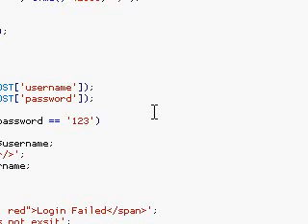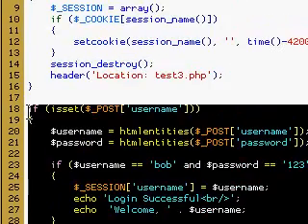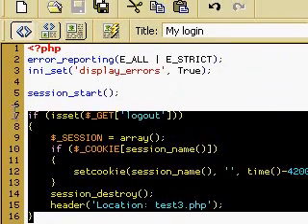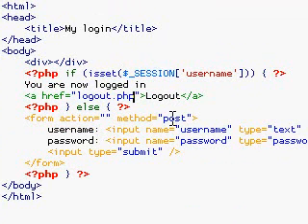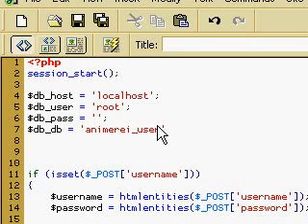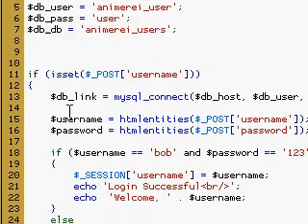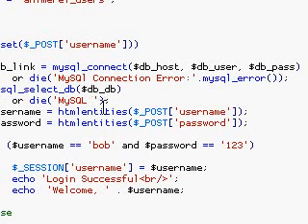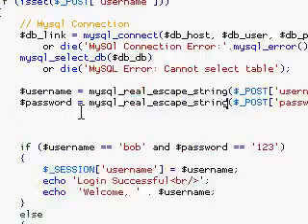PHP Lesson 10: MySQL User Login - Part 1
UPDATE:
How do you create the database for this tutorial? Php 09: phpMyAdmin